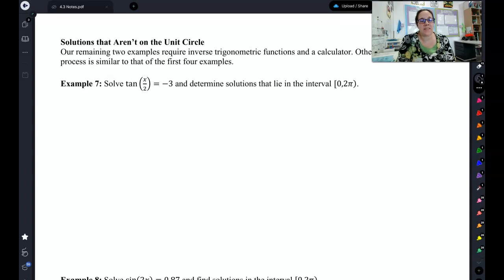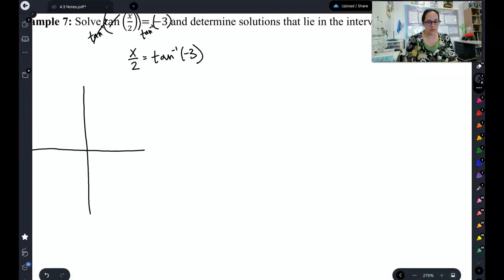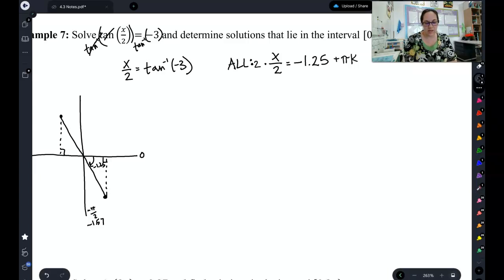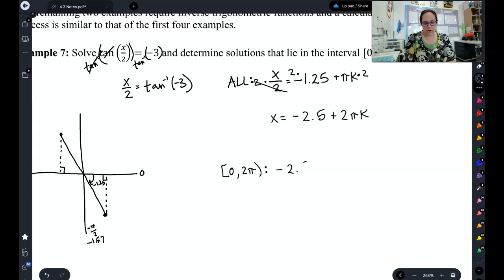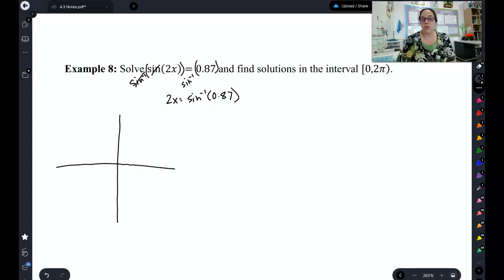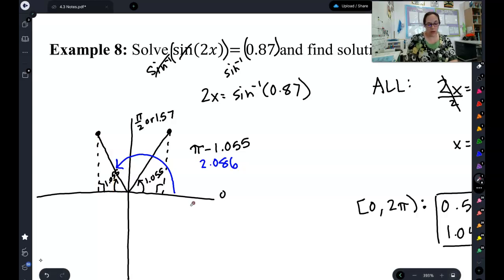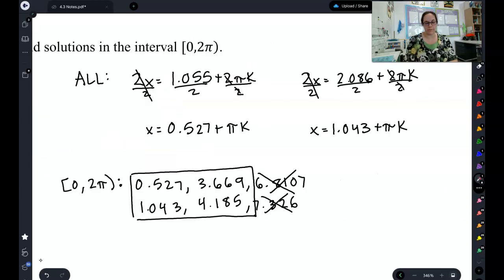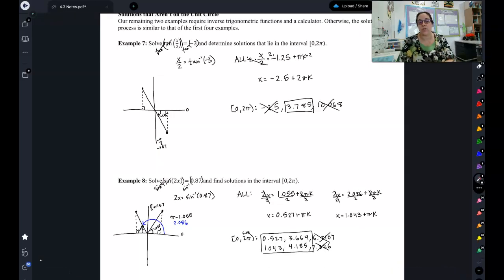CE1060 4.3 Lesson Pt 4